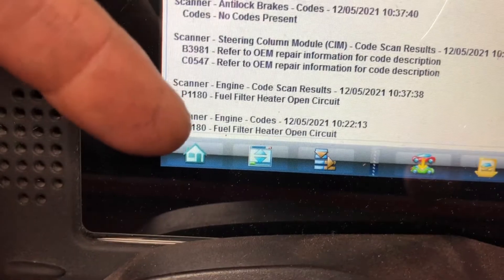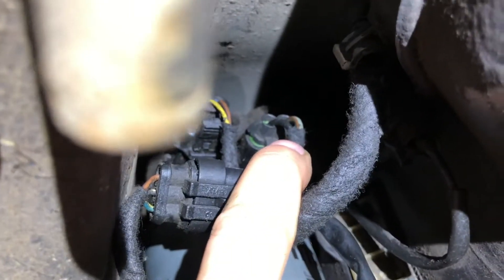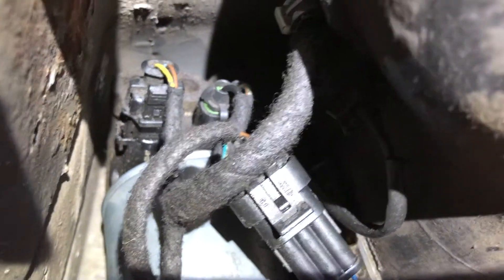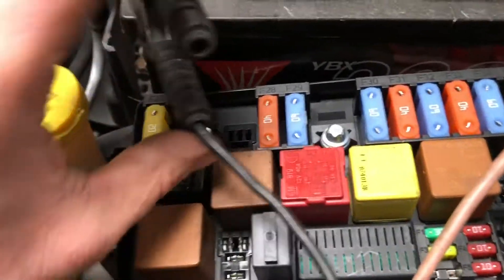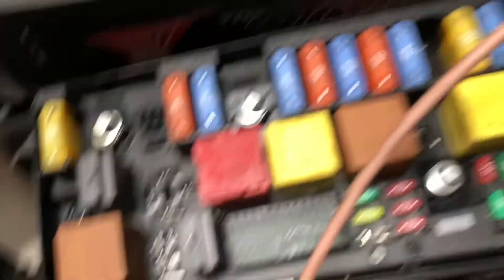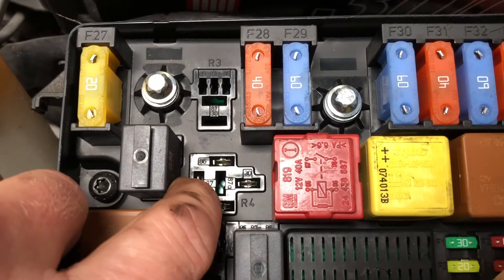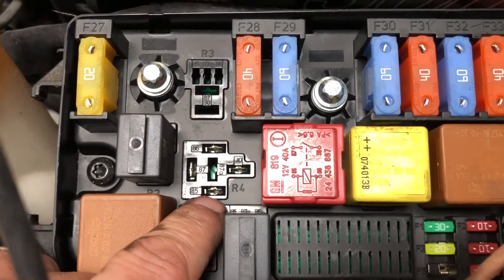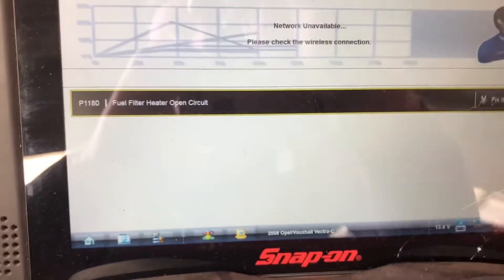P1180 Saab 95, hunting down a broken wire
Fuel heater, understanding system & trying to find little green crusty’s